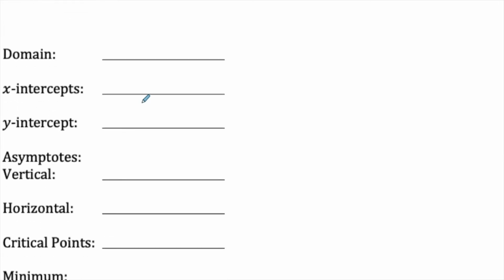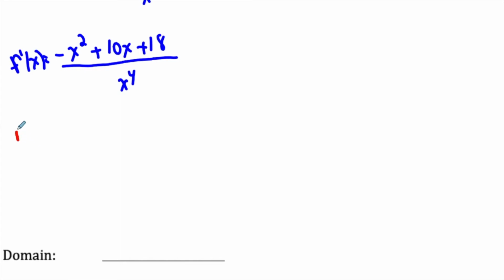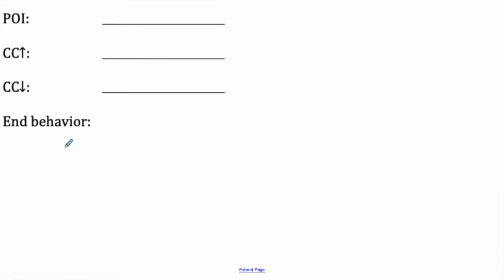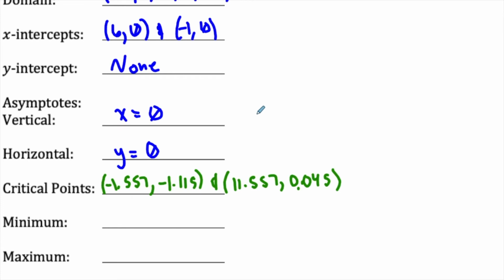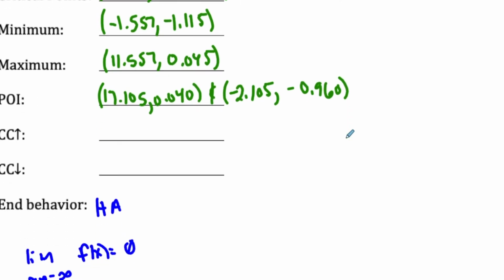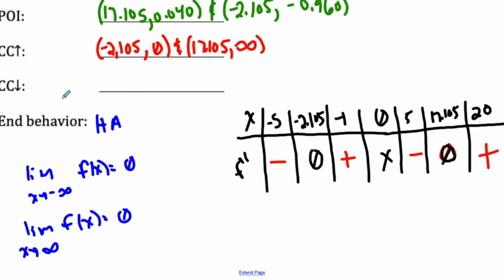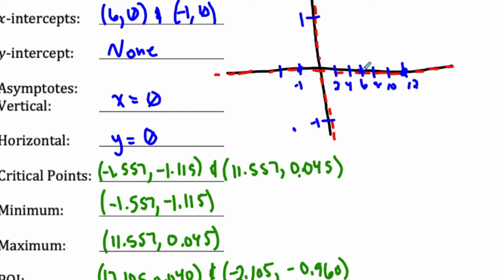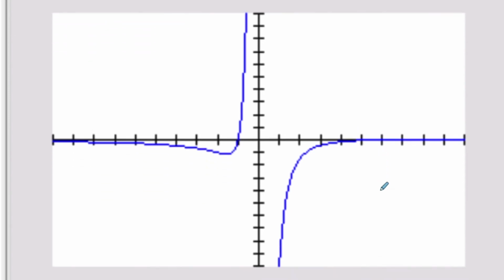AP Calculus - CH 3 Test Rev pt 2